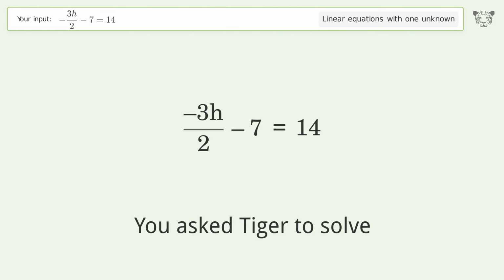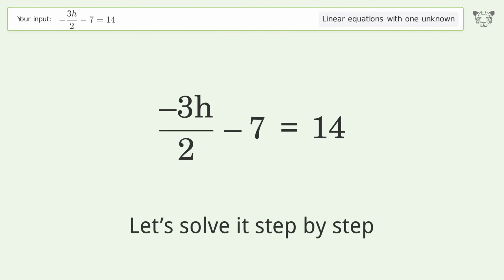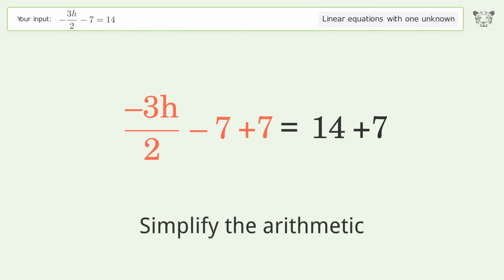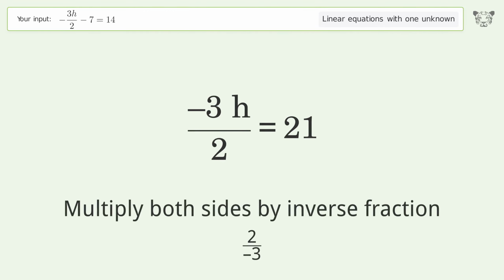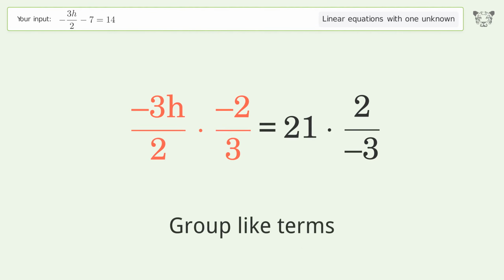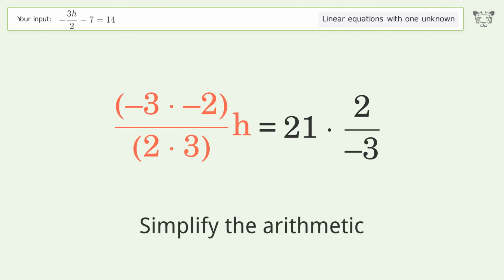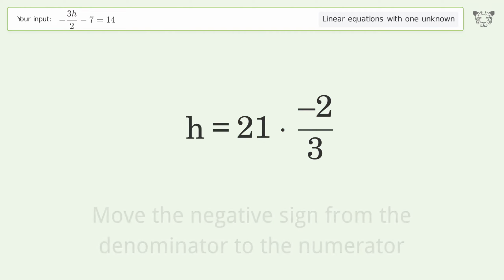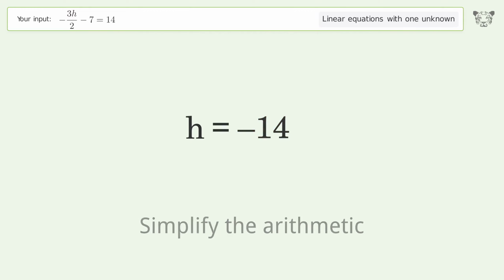Linear equation with one unknown: Solve -(3h)/2-7=14 step-by-step solution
Solving -(3h)/2-7=14 using the linear equation with one unknown solver

for a step-by-step and more tips and tricks for dealing with linear equations with one unknown.